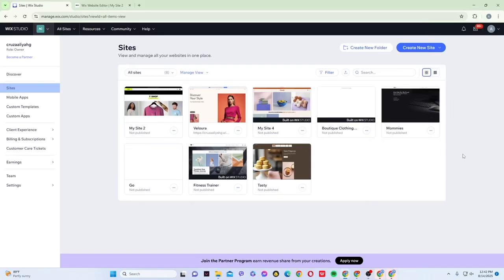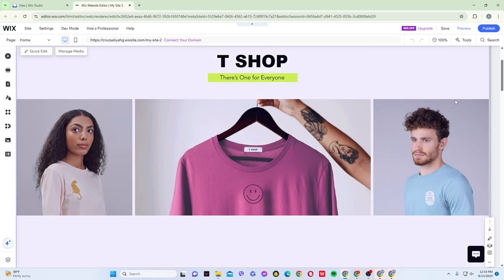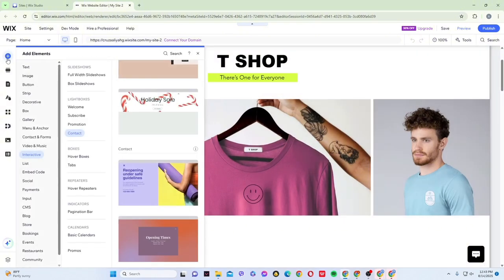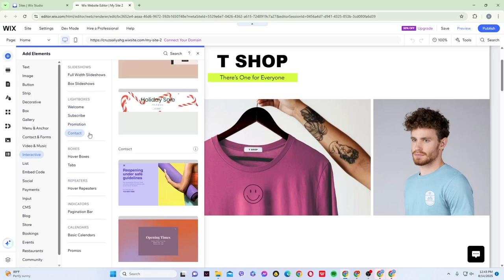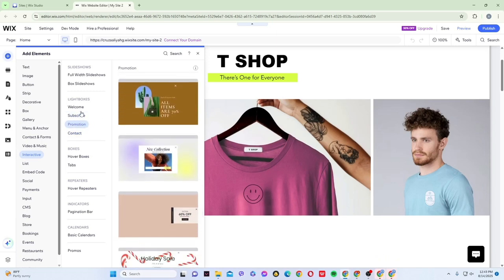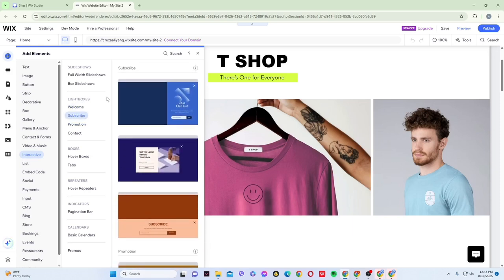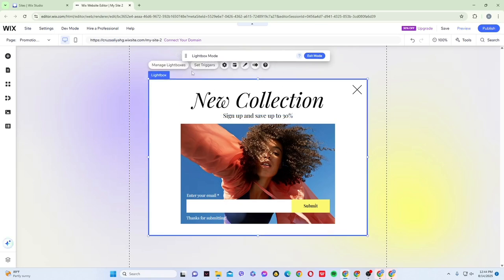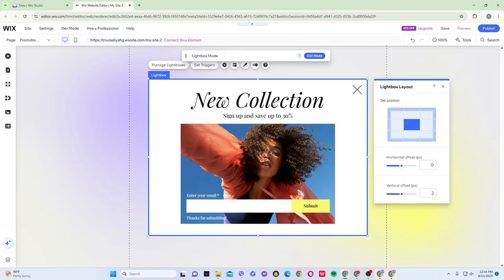How to Add a Lightbox In Wix 2025 (Correct Way)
Want to grab visitors’ attention with popups? In this step-by-step tutorial, I’ll show you how to add a lightbox in Wix.

You’ll learn how to insert a lightbox, customize the design, and set triggers so it appears when visitors land on your site, click a button, or perform an action.